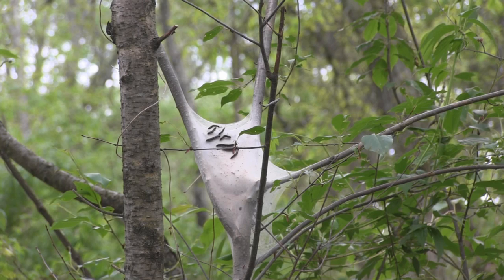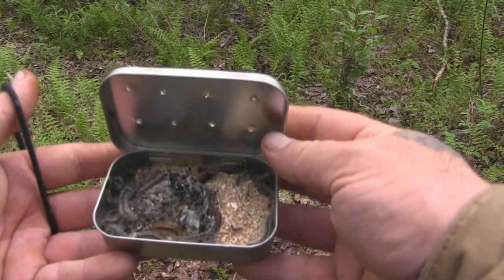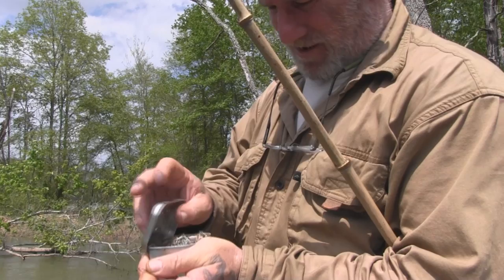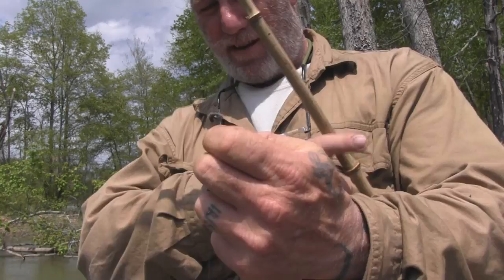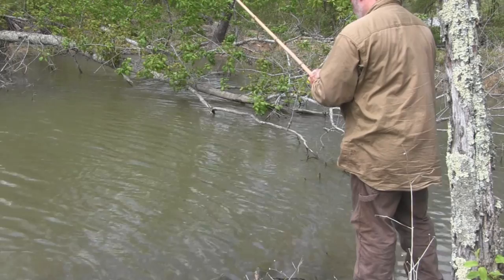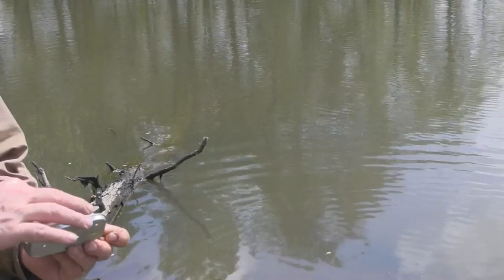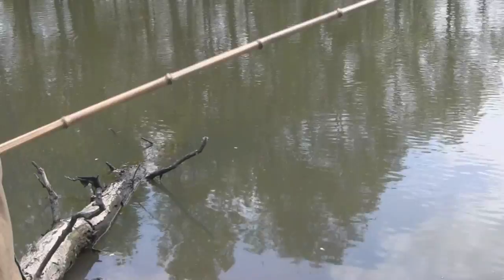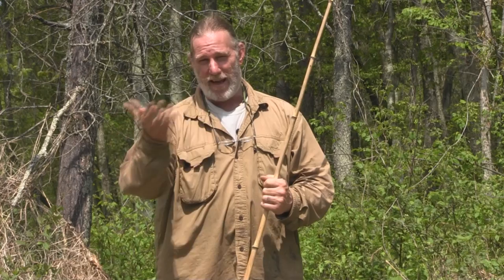Eastern Tent Caterpillar Bait